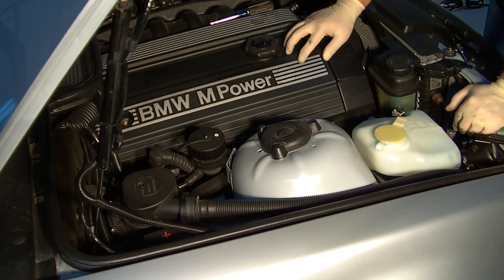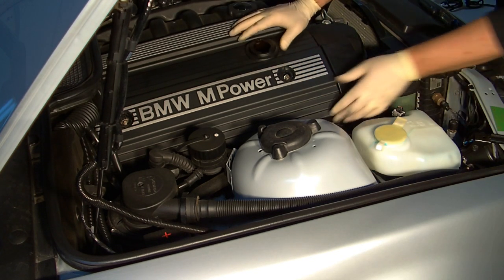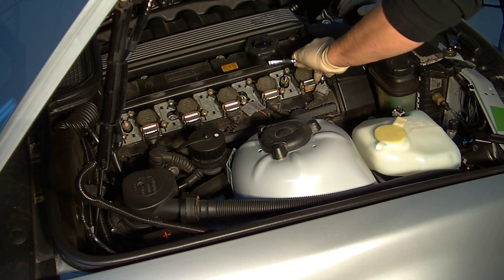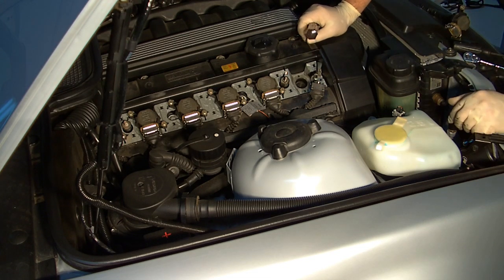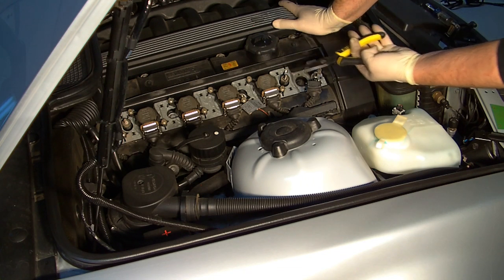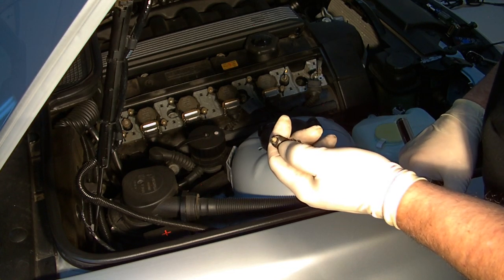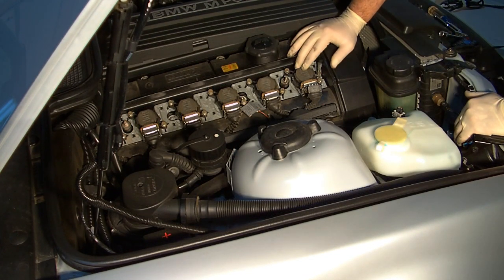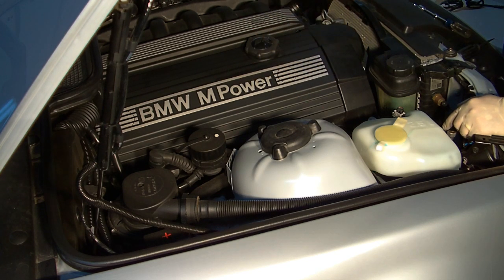DIY Replacing BMW Spark plugs -- E36 M3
Replacing BMW spark plugs is one of the easiest things you can do. This video uses an E36 M3 to show you how.

Take off the trim cover by first removing the caps that cover the 10mm nuts. Note that the caps are fragile. Remove the nuts and then take off the oil filler cap to remove the trim cover. Replace the oil filler cap.

Remove the ignition coils in two steps. Lift up on the harness plug clip with a screwdriver and then remove the two bolts to take out the coil. Keep each coil in the same order to reinstall them in the same respective cylinders.

Remove the plugs with a ratchet and socket. When you remove them you can check for foul plugs. "Reading the plugs" can provide clues about how your engine is running.

REFER TO OUR FOUL PLUGS RESOURCE and compare your plugs.

Apply a little anti-seize compound to the threads. When you put the plugs in and be sure that you don't over tighten them. Refer to a Bentley manual for the proper torque specification.